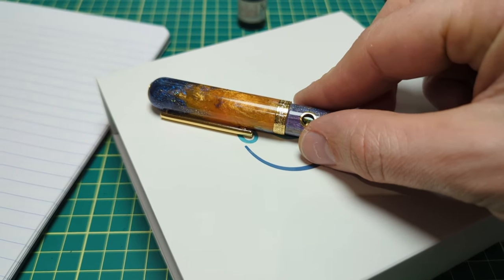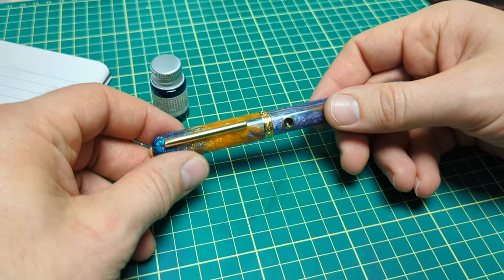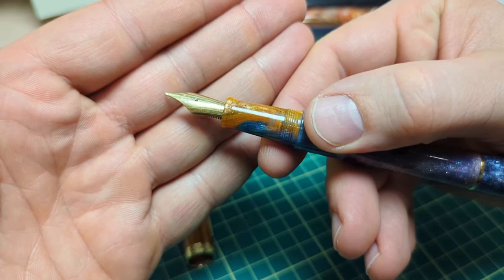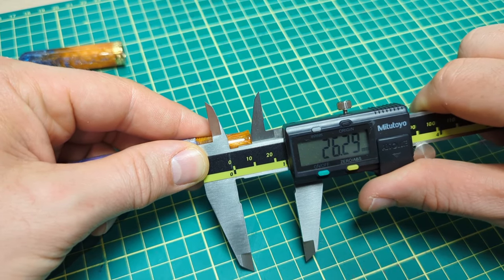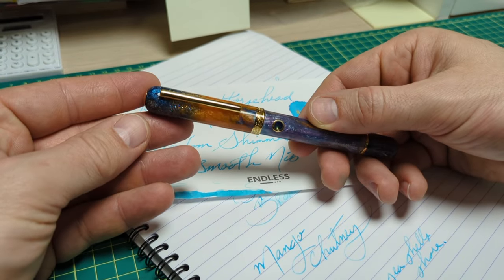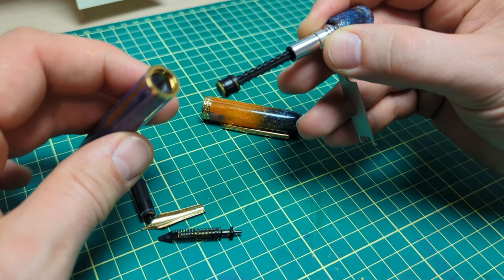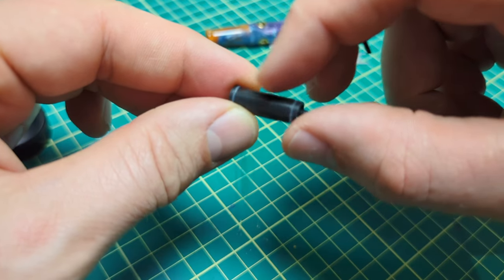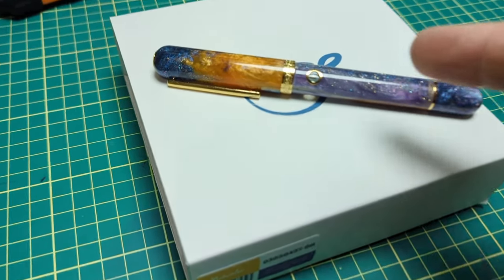A Cosmic Pen - Nahvalur Nautilus Horsehead Nebula Fountain Pen Review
Check out the new Nahvalur Nautilus Horsehead Nebula at Goldspot Pens

A great fountain pen:
Care for some ink?

Here are some great laser engravers I've used. Check them out:
ref=cywR4Go9qyob3a&utm_medium=5306&utm_source=influencer